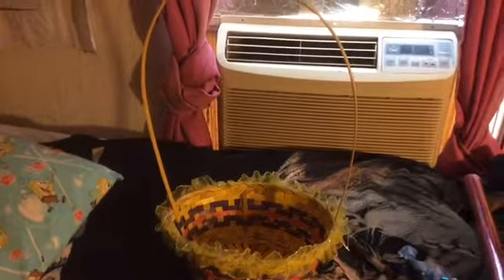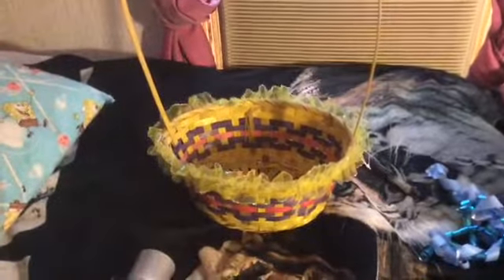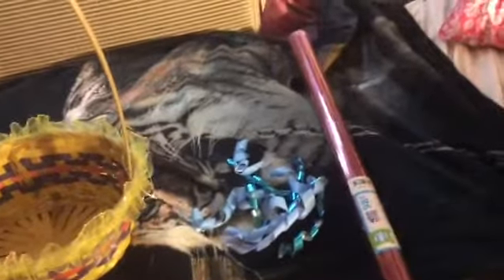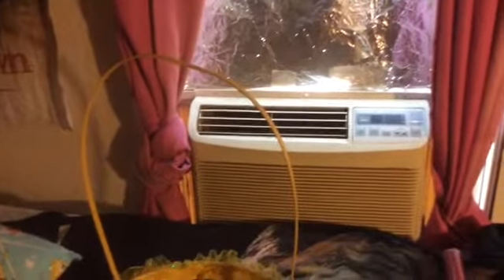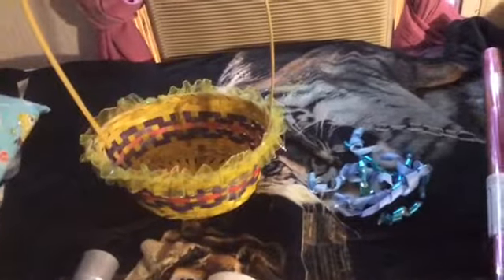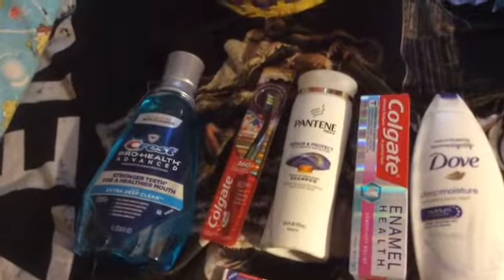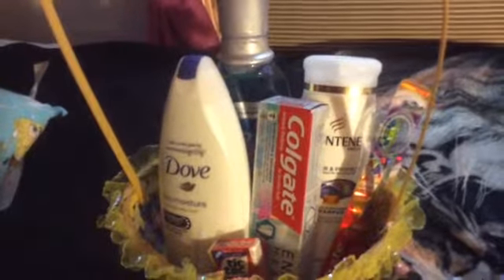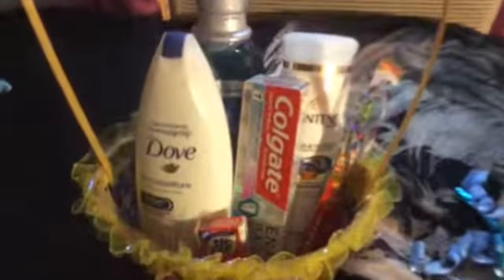How to save on Gift basket supplies+My Tips